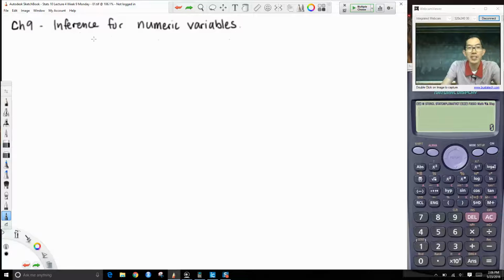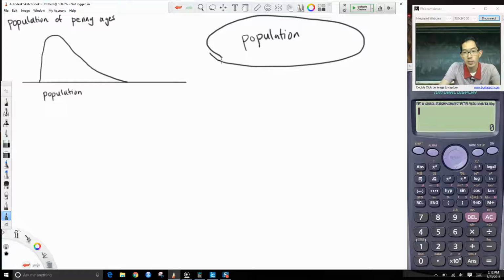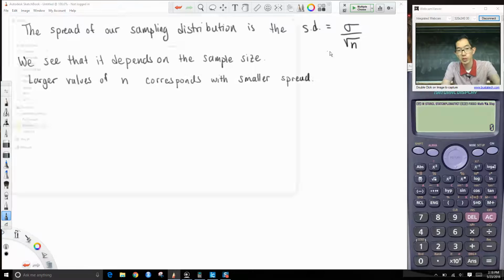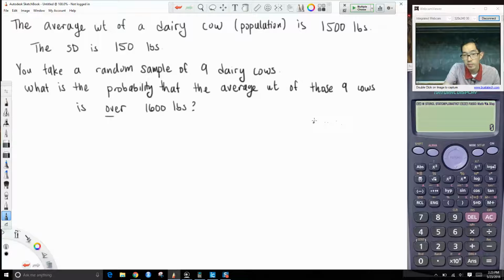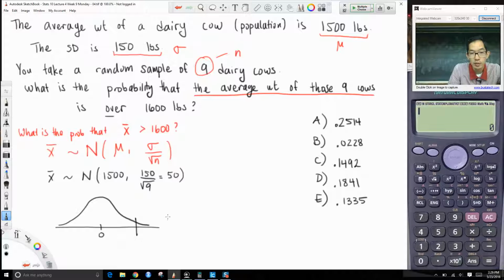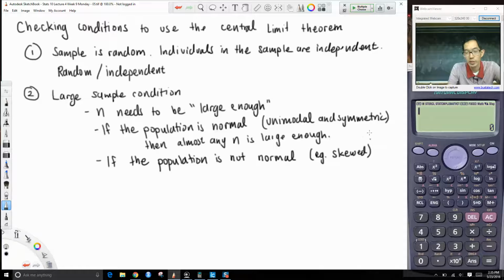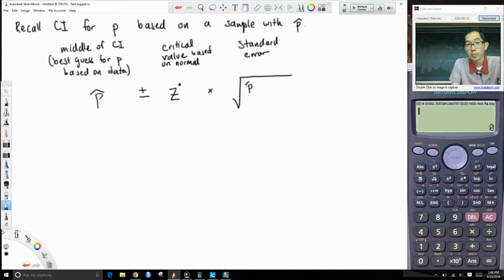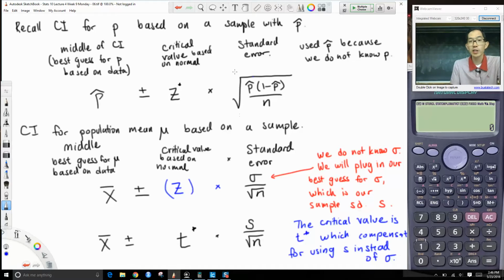5 23 2016 Stats 10 Lecture 4 Week 9 Monday